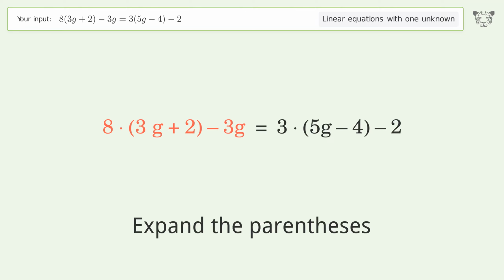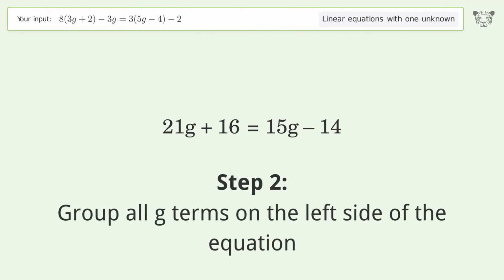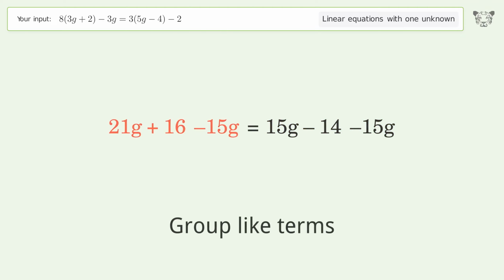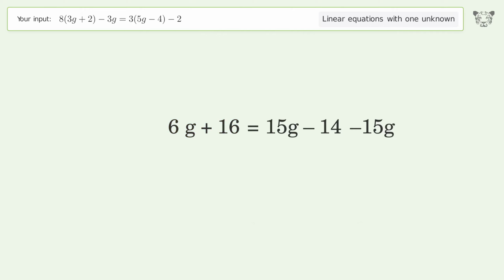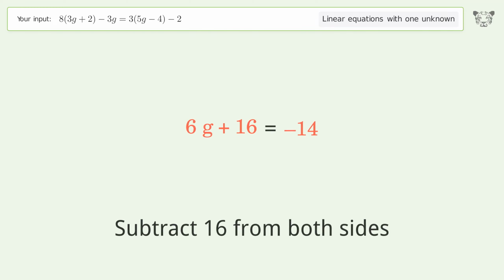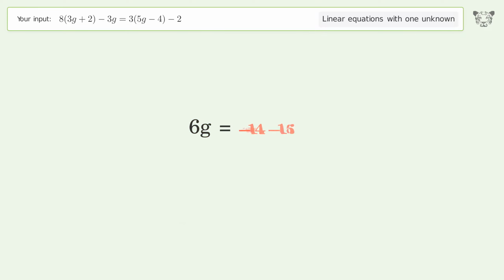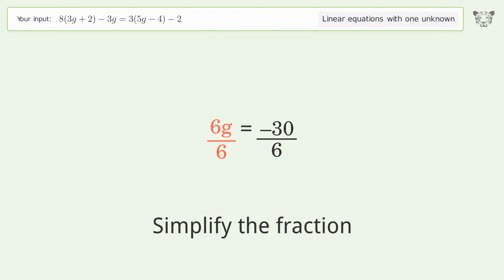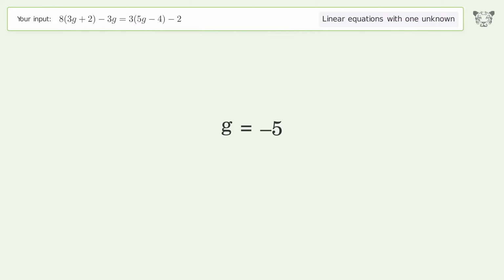Solve 8(3g+2)-3g=3(5g-4)-2: Linear Equation Video Solution | Tiger Algebra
Struggling with 8(3g+2)-3g=3(5g-4)-2? Watch our step-by-step video on Tiger Algebra to master this linear equation effortlessly. Also check out for more tips and tricks for dealing with linear equations with one unknown